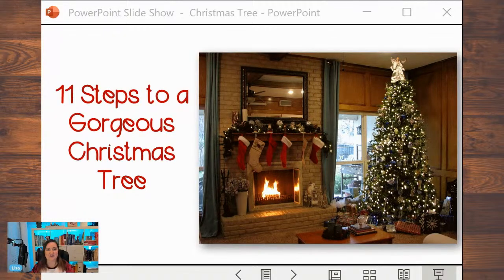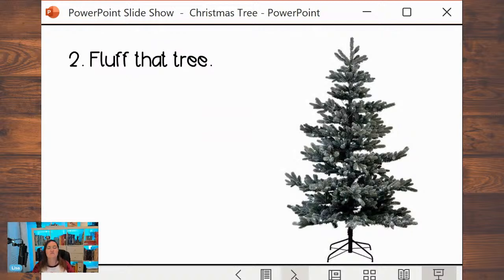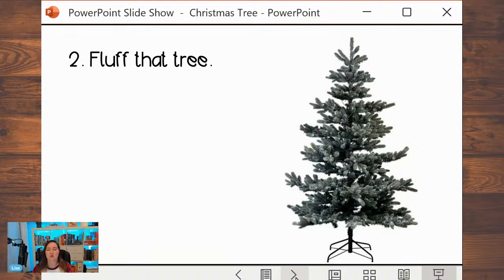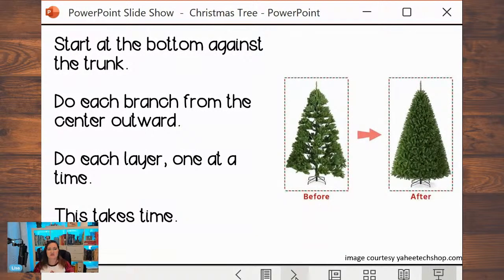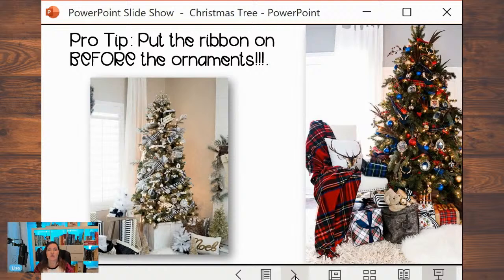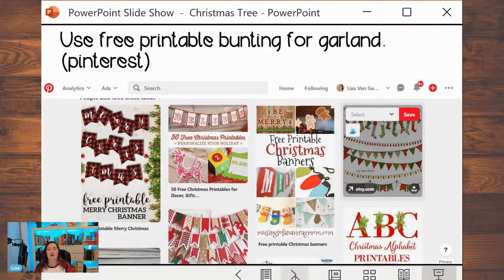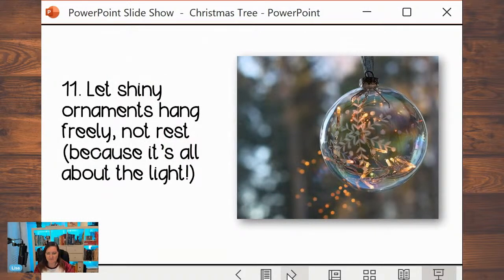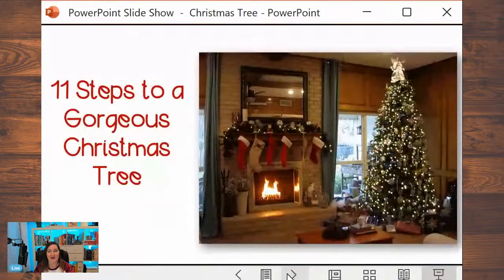How to Decorate a Christmas Tree Like the Pros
If you want to decorate a Christmas tree the way the pros do, this video will show you the tips you need to make your Christmas tree look like it just stepped out of a department store.

Why a video about decorating Christmas trees? Because gifted kids love knowing the trivia, the backstory, the tricks and hacks of things. If you want them to join in on chores and tasks, this is the way to do it!

to get loads of tips and strategies.